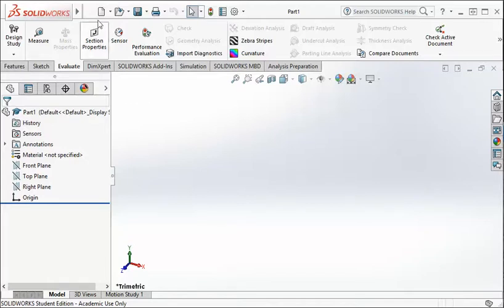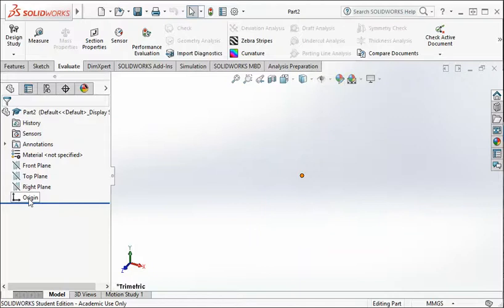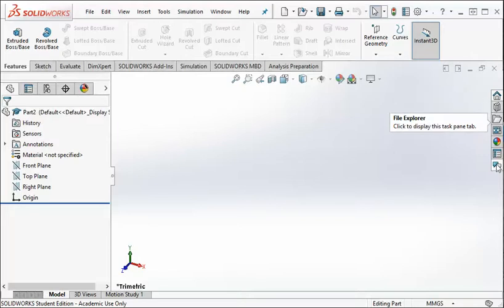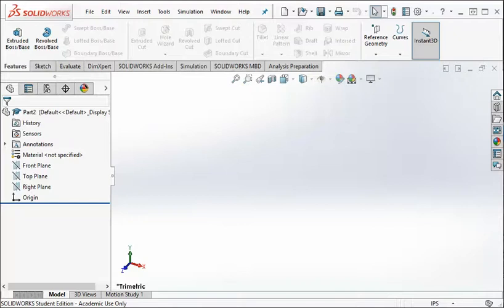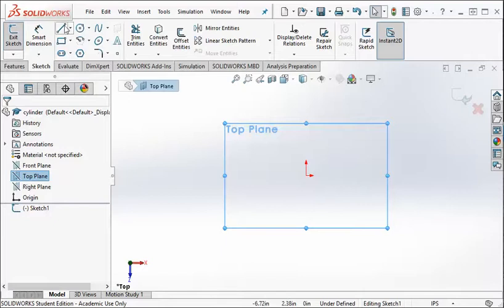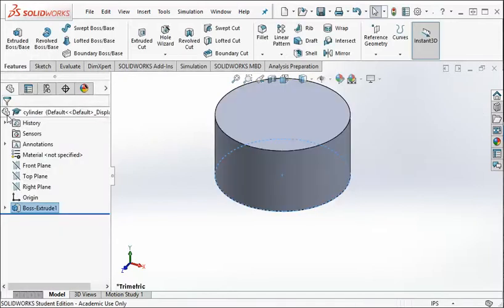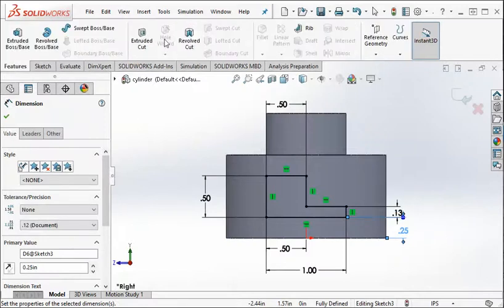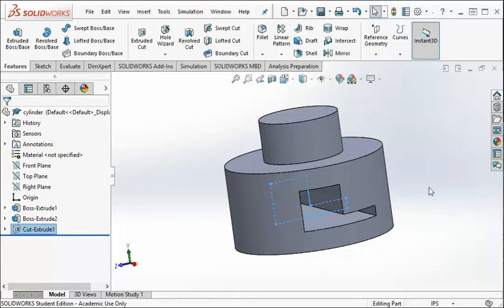A Tutorial Introduction to SOLIDWORKS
In this video author Kirstie Plantenberg introduces you to SOLIDWORKS 2016 by walking you through the creation of a simple part. This video is just one of more than nine and a half hours of video instructions that is included with the book Project Based SOLIDWORKS 2016. You can learn more about this book

Key Features of this book

• Intended for users completely new to SOLIDWORKS
• Designed to complement an engineering graphics course
• Uses a project based approach throughout the book
• Includes nine and a half hours of video instruction